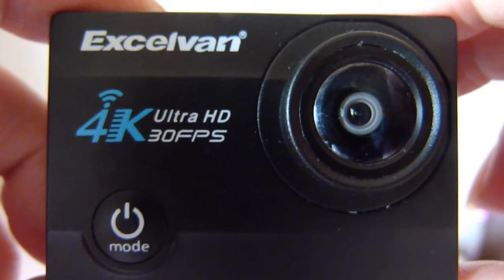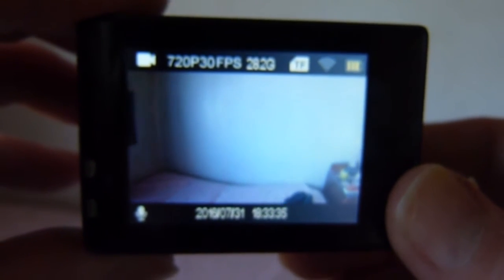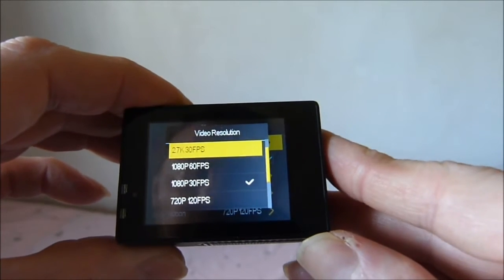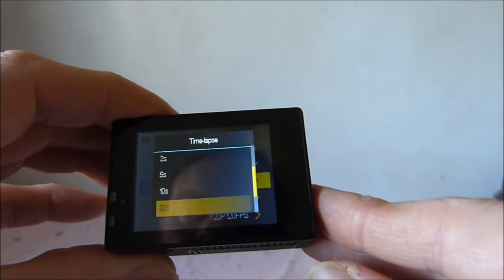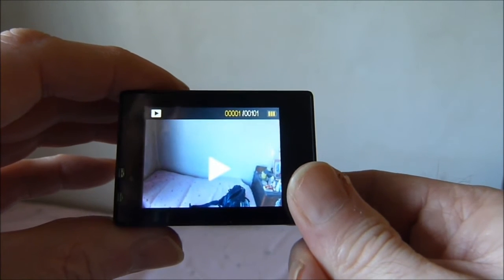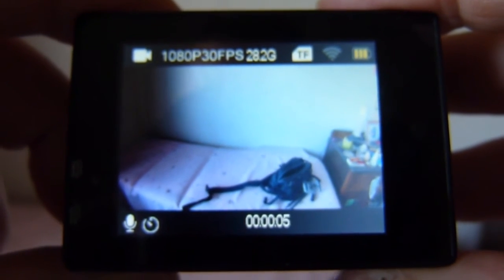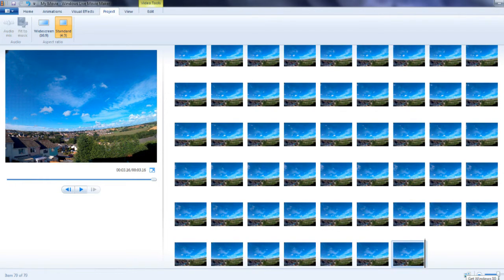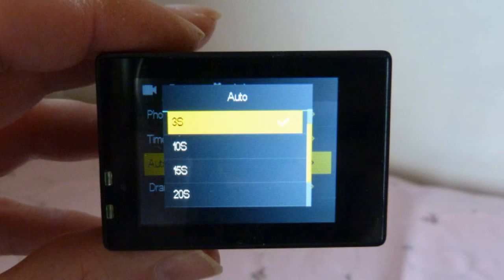How to create a timelapse film with the Excelvan q8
This is a video tutorial for creating timelapse films with an Excelvan Q8 action camera.  Here I describe two methods:

1- Use the timelapse feature.  This creates a timelapse video file in mp4 format at a maximum resolution of 4k UHD in widescreen format.

2- Take a series of still images using the Auto feature to capture images at a specified interval.  These stills can then be rendered into a movie using Windows Live Movie Maker, ffmpeg, Power Director, or other video production software.  This is more versatile and can produce videos in 4:3 and 16:9 format and at the maximum 16MP resolution of the camera.